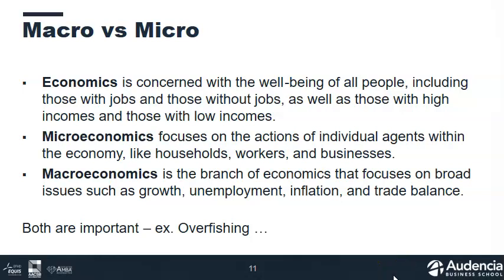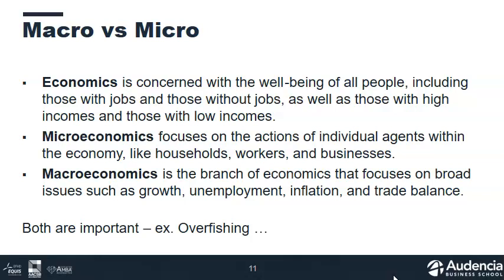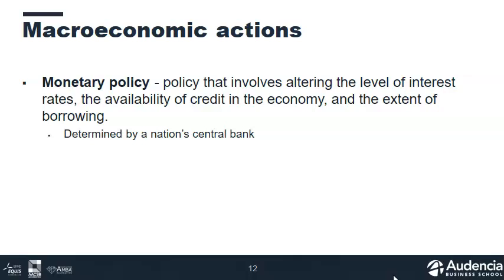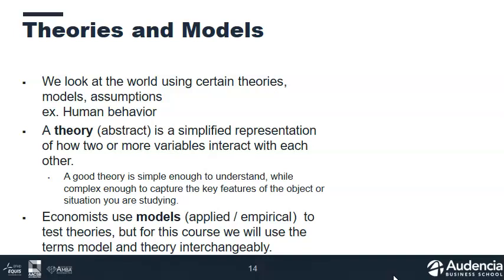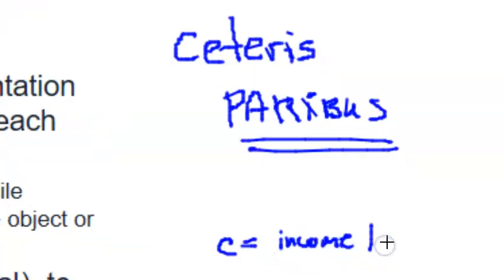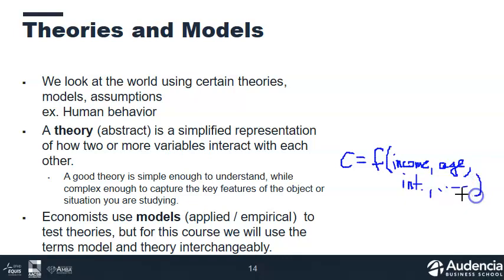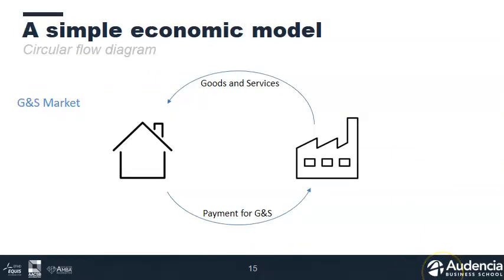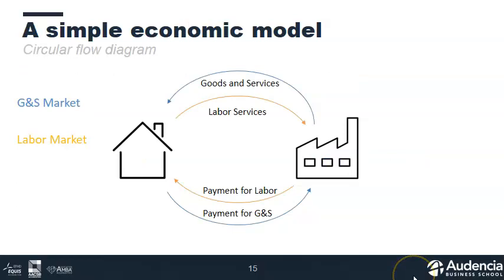2 Micro and Macroeconomics